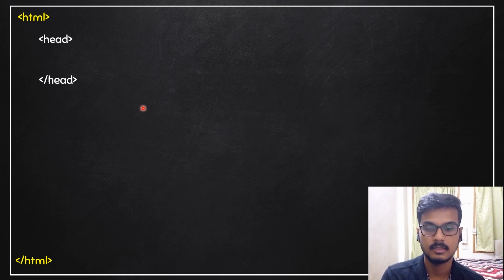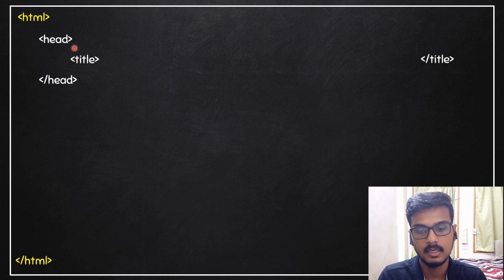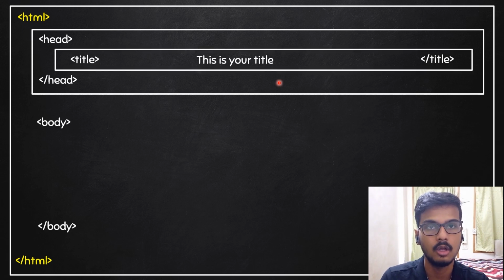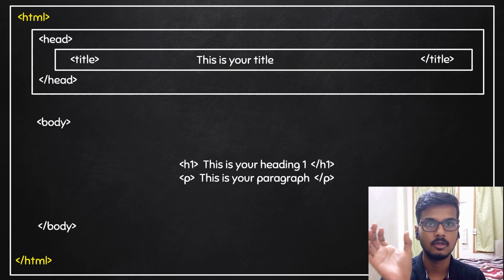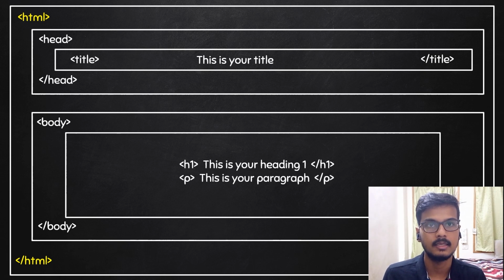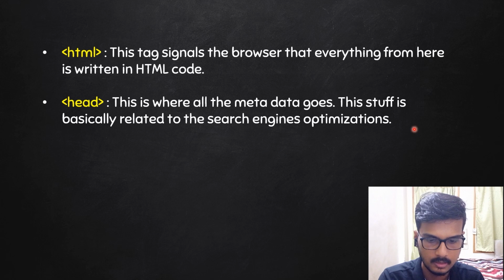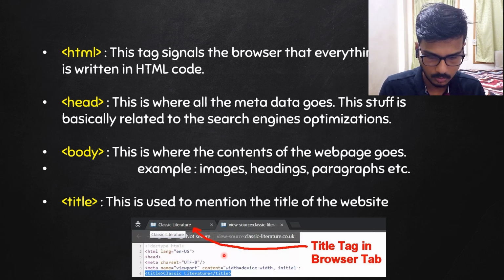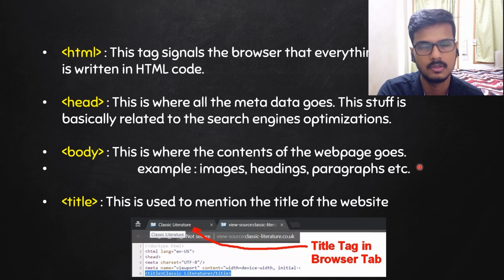HTML Boilerplate: Learning the Structure of HTML | Web Development #6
Welcome to the sixth episode of our "Web Development" series! In this video, we lay the groundwork for your web development journey by exploring the essential HTML boilerplate. Join us as we unravel the structure and elements of the HTML boilerplate, setting the stage for creating robust and well-organized web projects.

🔍 Video Highlights:

Understanding HTML Boilerplate: Delve into the structure and significance of the HTML boilerplate, the starting point for any web development endeavor.
Elements and Layout: Explore the key elements and layout within the HTML boilerplate, gaining insights into their purpose and how they set the stage for further development.

🎓 About the Series:
This video is part of our ongoing "Web Development" series, carefully crafted to provide you with foundational knowledge and practical skills to succeed in the realm of web development.